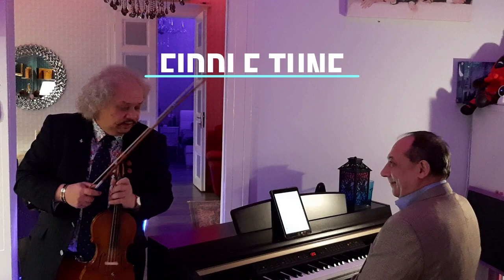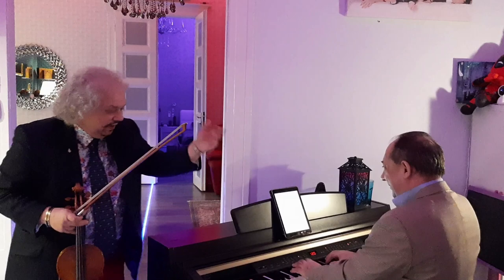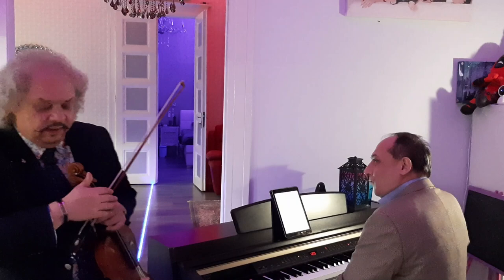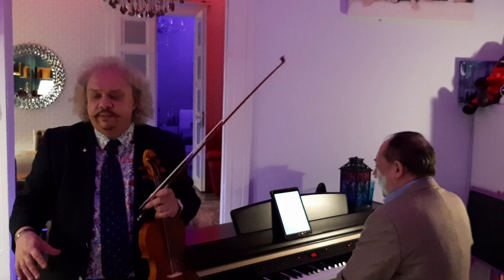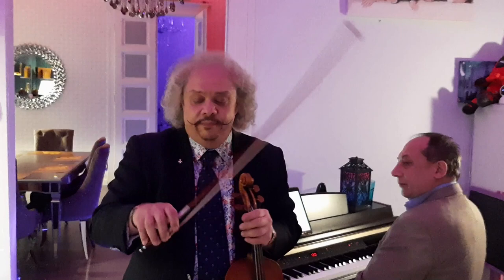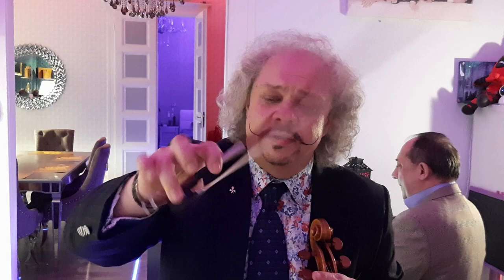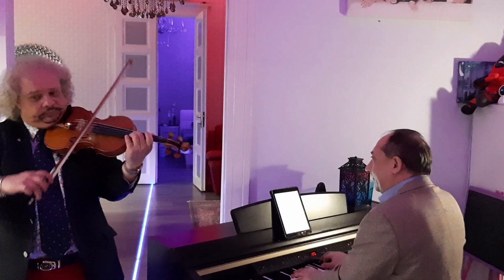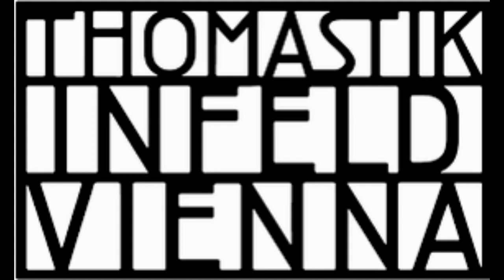Global Violin Sessions Hungary Week 2: Roby Lakatos Tutorial for Intermediate Players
Some tips and tricks from the legendary virtuoso violinist, Roby Lakatos, for Intermediate players.